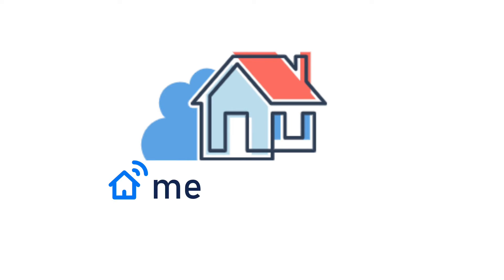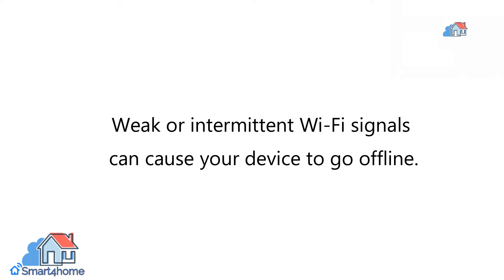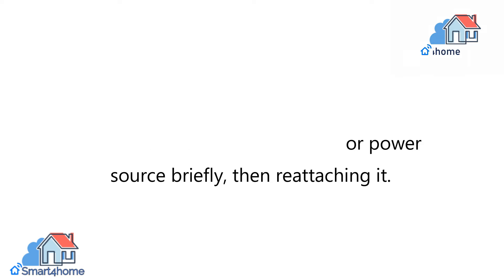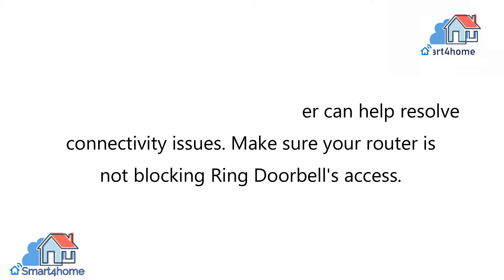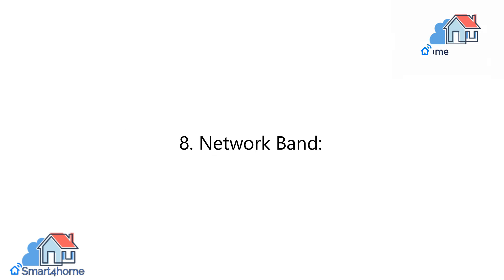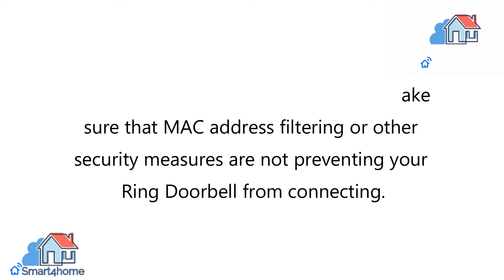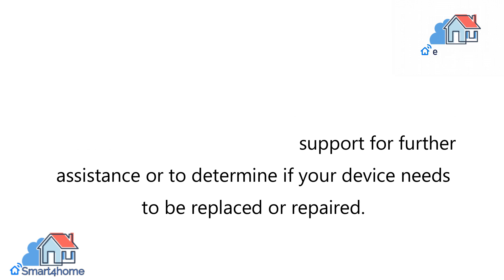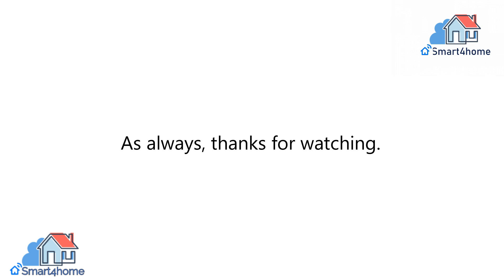Ring Doorbell OFFLINE: WHY & How To Fix? [ Why your Ring doorbell keeps going offline? ]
In this video I am going to share How To Fix Ring Doorbell Going Offline?
This way you can know How to Fix Ring is offline but WiFi is working?

1.How to Fix Ring is offline but WiFi is working?
2.How to fix a Ring doorbell that won't connect to Wi-Fi?

Important Tags:
ring doorbell offline: why & how to fix?
ring doorbell offline how to fix
ring doorbell offline won't connect
ring doorbell offline troubleshooting
ring doorbell offline but wifi working
how to fix offline ring doorbell
my ring doorbell is offline how do i fix it
offline ring doorbell
why does my ring doorbell always go offline
why does my ring doorbell go offline at night
why does my ring doorbell pro keep going offline
why ring offline
my ring doorbell keeps going offline
why does my wired ring doorbell keep going offline
ring doorbell offline again
ring doorbell offline reset
ring doorbell offline hardwired
how to fix offline ring sensor
why does my ring doorbell 2 keep going offline
ring doorbell 2 offline
why does my ring 3 doorbell keep going offline
ring doorbell 4 offline
what to do when ring doorbell is offline
ring doorbell is offline how do i reconnect